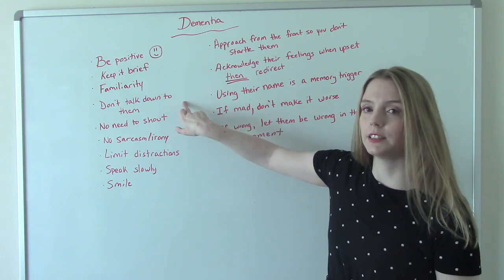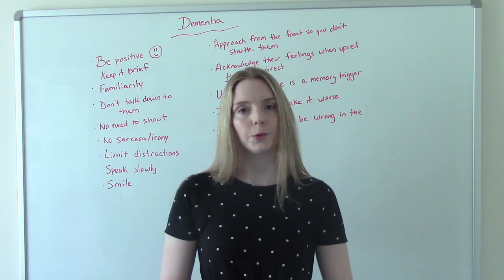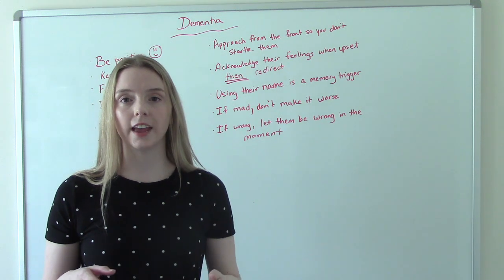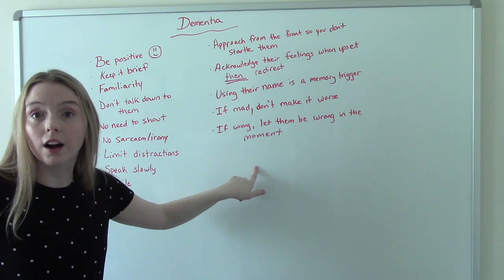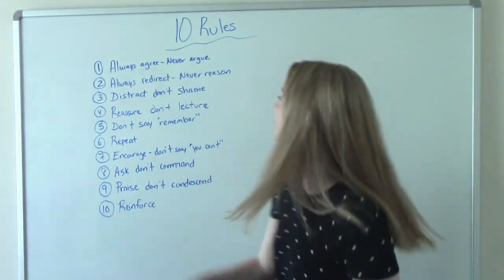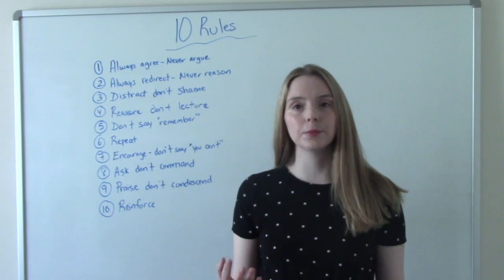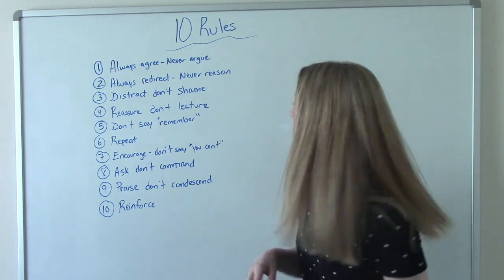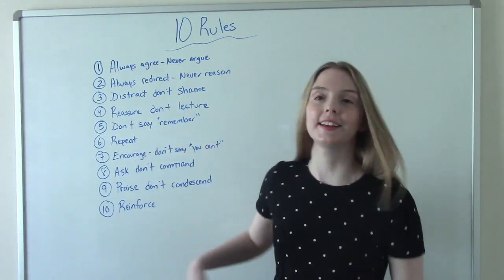HOW TO COMMUNICATE THERAPEUTICALLY WITH A PATIENT WHO HAS DEMENTIA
In this video I discuss some therapeutic communication techniques to use when caring for a patient with dementia. I also outline the 10 commandments of therapeutic communication for this patient population.